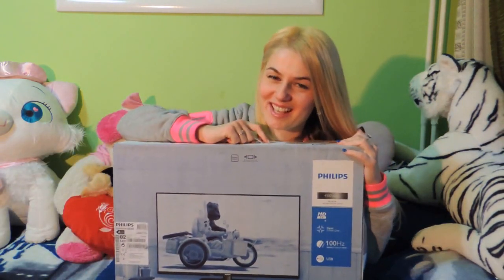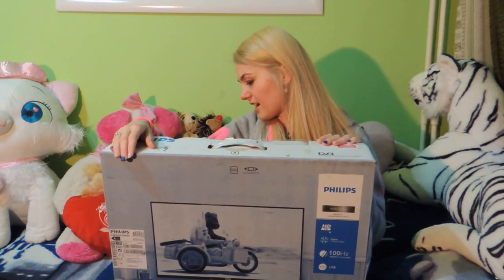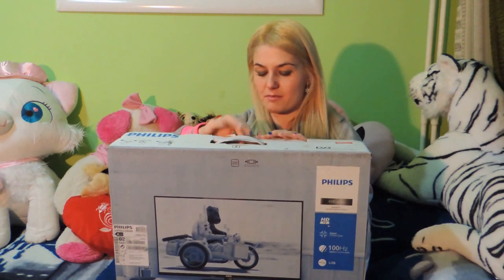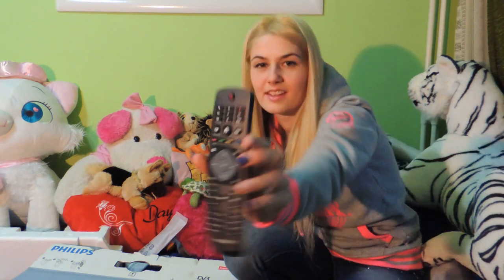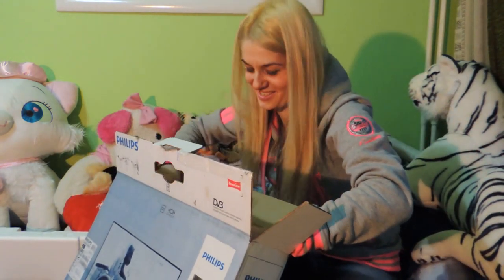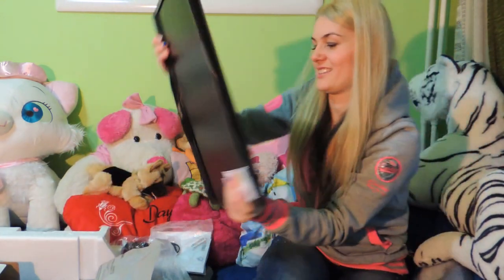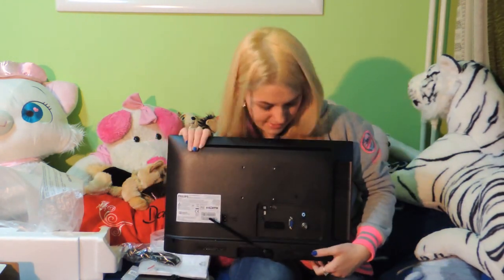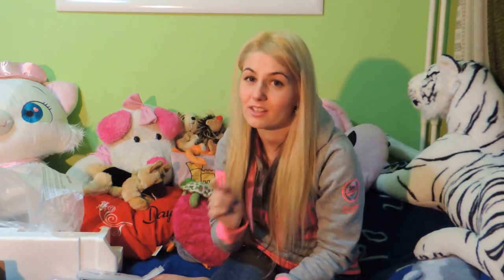Philips Led TV Unboxing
The model number of this PhilipsLed TV is Philips 20phh4109/88